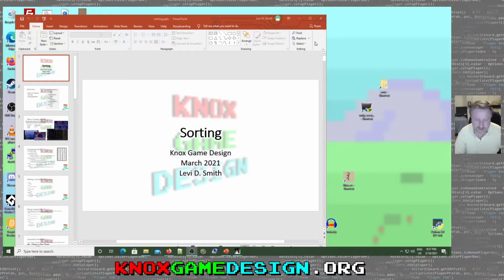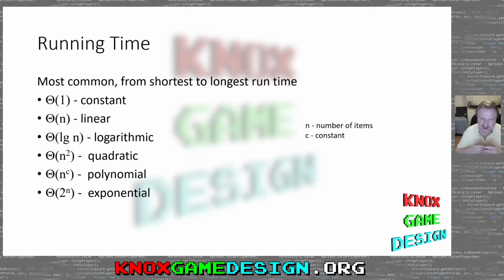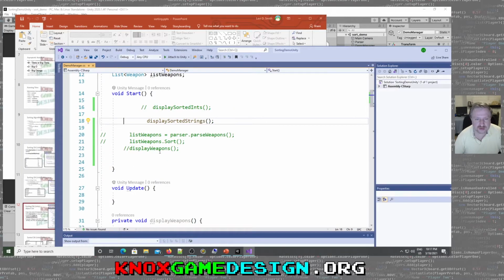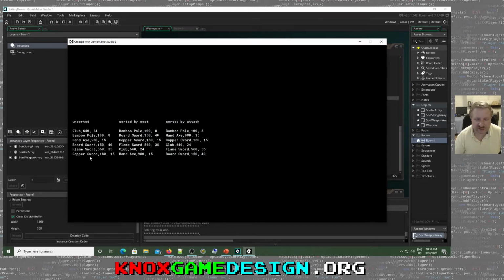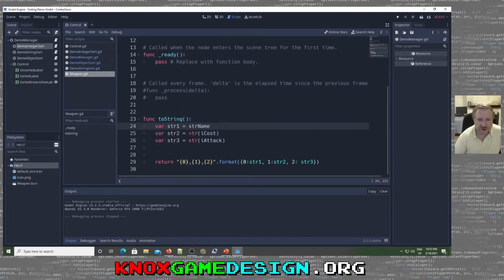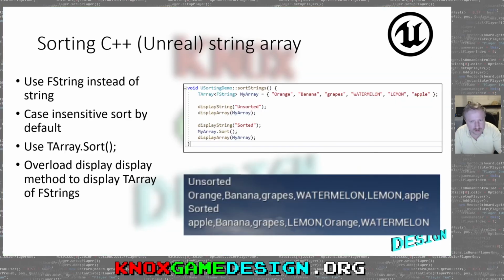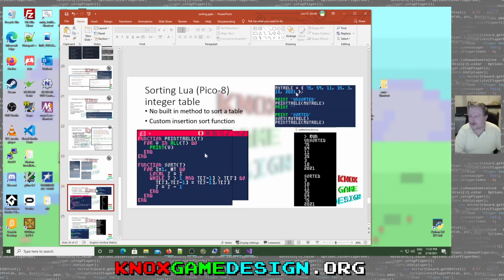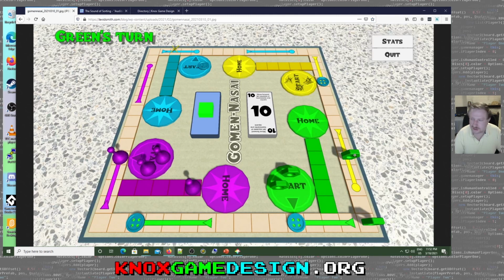Sorting - Knox Game Design, March 2021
Overview of comparison of data types, sorting algorithms, and run times.  Demonstration of sorting in Unity with C#, GameMaker with GML, Godot with GDScript, Unreal Engine with C++, and Pico-8 with Lua.  For each game development environment, examples are shown for sorting integers, character strings (words), and a custom object type.

3:21 - Comparing various data types
11:19 - String comparison in various languages
13:13 - Asymptotic notation and Running times
20:47 - Sorting algorithms (bubble sort, insertion sort, etc), Sound of Sorting examples
26:27 - Unity with C#
40:40 - GameMaker 2 with GML
55:10 - Godot with GDScript
1:17:55 - Unreal Engine with C++
1:45:55 - Pico-8 with Lua